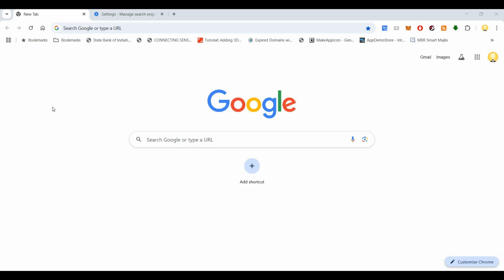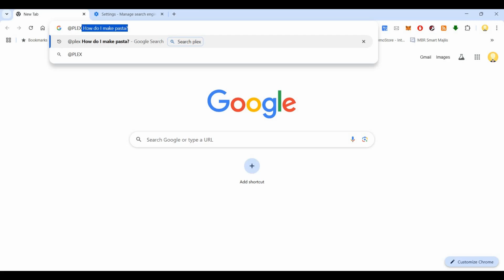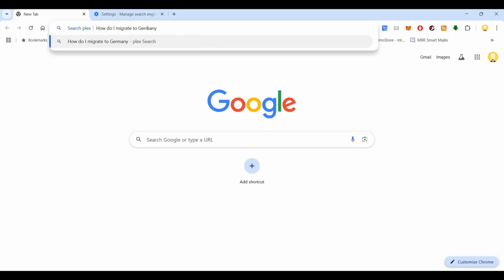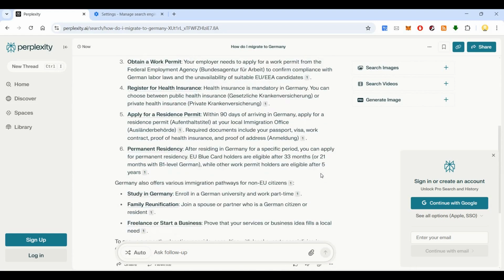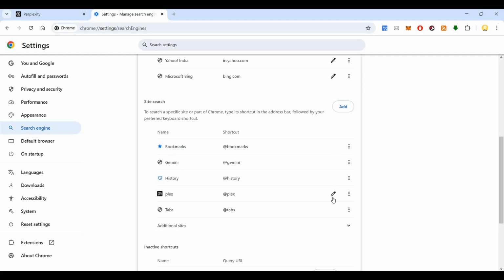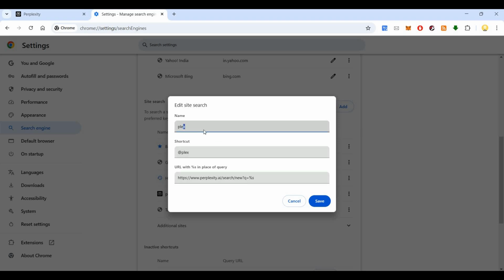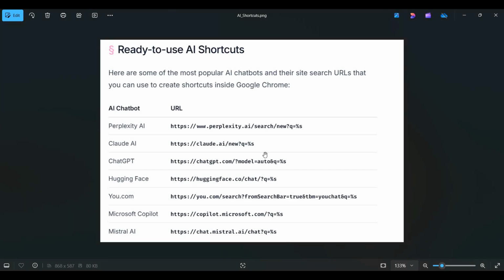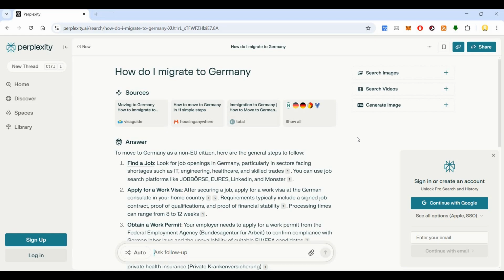Chat Faster with AI Chatbots Directly from Chrome's Address Bar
Did you know you can chat with AI chatbots instantly from Chrome's address bar? In this video, we’ll show you how to set up and use AI chatbots like ChatGPT, Grok, Gemini, and more—without opening a separate tab! Learn how to streamline your conversations, boost productivity, and make AI interactions seamless. Don't miss out on this game-changing trick!

🔴 People Wants To Know About:

✔ AIChatbotsInChrome
✔ FastestWayToChatWithAI
✔ GrokVsChatGPT
✔ ChromeAIExtensions
✔ ProductivityWithAI